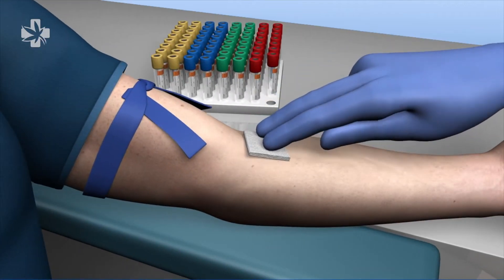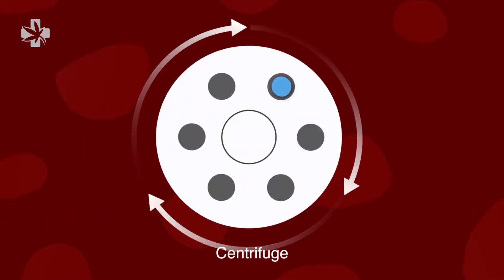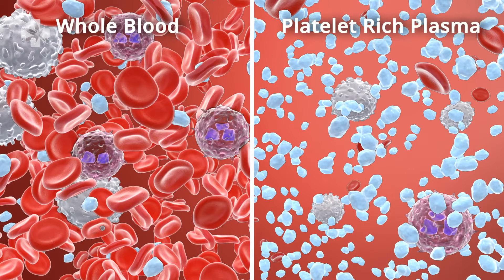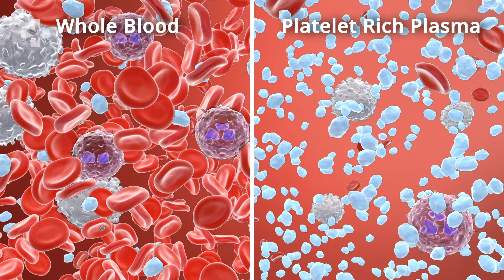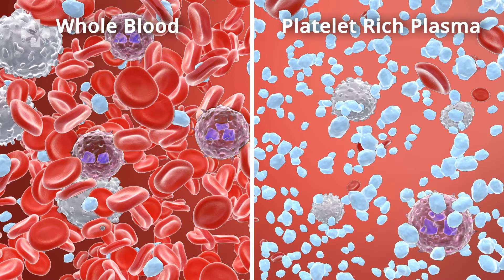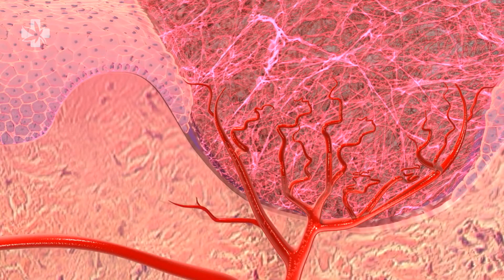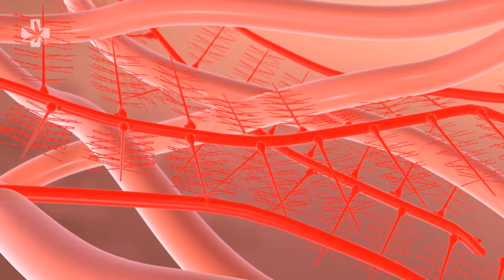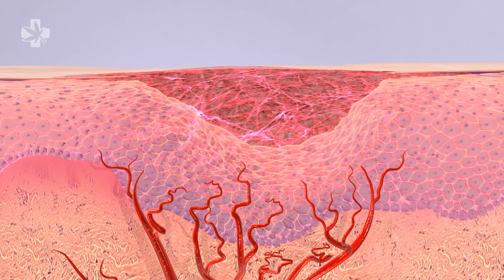How PRP Works - HOW TO SERIES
PRP is obtained by collecting a sample of blood from the patient. The blood is then processed through centrifugation; utilizing a specialized processing system that spins at a specific rate of RPM for a specific amount of time. The centrifugal force of spinning separates the red blood cells, white blood cells, platelets, and plasma.

After processing, the PRP sample should provide a therapeutic dose of platelets; which is between 3-7 times the concentration of whole blood. PRP should also have a significantly reduced or an absence of red blood cells and neutrophils which are known to degrade collagen and other extracellular molecules of the skin.

When PRP is injected, new blood vessels form and fibroblasts migrate, proliferate, and begin to remodel skin tissue. Hyaluronic acid, elastin, collagen, and other components of the extracellular matrix are produced and help aid in the inflammatory process. Resident stem cells are also attracted to the area and help regenerate skin tissue; resulting in healthy new layers of skin.

DNA-Guided Health & Wellness | FRESH GENETIQ

We specialize in genetic testing, nutrigenomics, and longevity treatments. Shop online or receive care through our partner clinics in Bangkok and Pattaya, Thailand.

Stanford School of Medicine
Mr. Ian Paskon (นาย อินทร์ ภาสกร), Founder of FRESH GENETIQ, holds certifications from Stanford University School of Medicine (Department of Genetics), California, USA. Ian earned his Nutrigenomics Master Practitioner (NMP) certification from Lifecode Gx, London, UK, in 2025.

Medical Licensed Providers
We take pride in ensuring the highest standards of safety and quality for all our treatments. From advanced therapies to innovative wellness solutions, our services through our partner clinics in Bangkok and Pattaya meet strict regulatory guidelines you can trust.

Our mission is to deliver affordable, ethical, and science-backed health solutions to help you live longer and feel better.